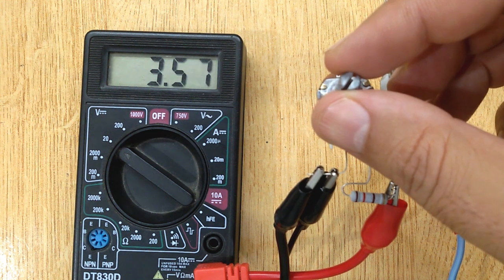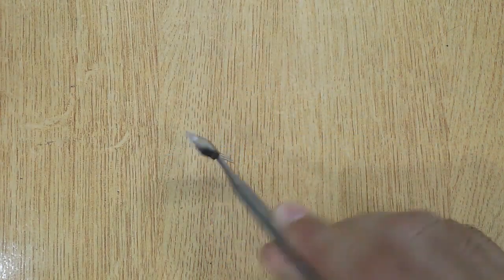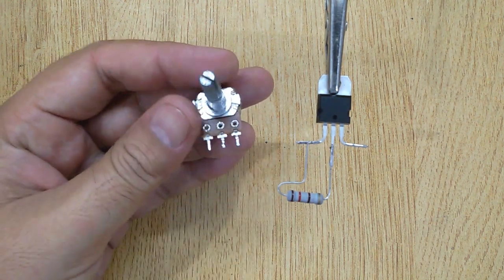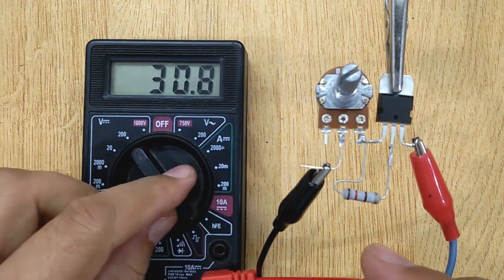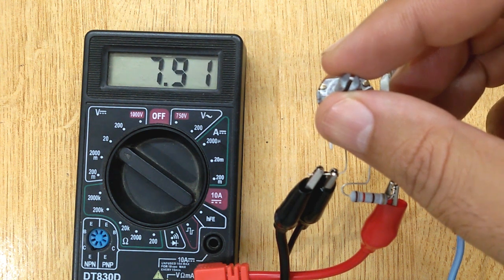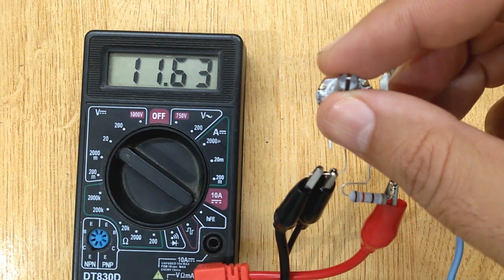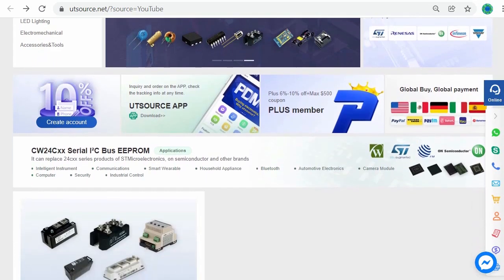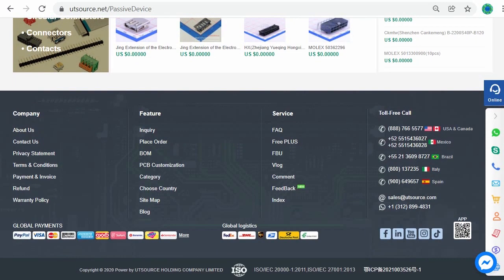How to Make Voltage Regulator using LM317, 10K potentiometer and Resistor 270 | utsource projects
Hi, welcome to UTSOURCE PROJECTS, If you are interested in electronics and electronic projects, then this Youtube Channel is for you. Here you can watch and learn Electronics and Electronic Projects.

In this video I'm going to show you, How to Make DC Voltage Regulator using LM317, 10K potentiometer and Resistor 270 ohms. lm317 voltage regulator is a adjustable voltage regulator ic use as auto voltage regulator.
automatic voltage regulator
voltage regulator 12v
voltage controller